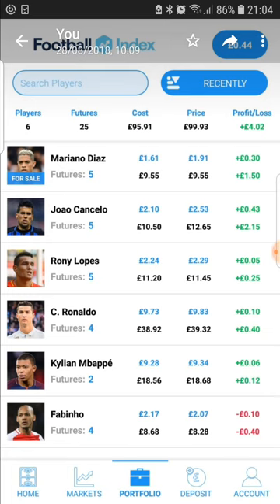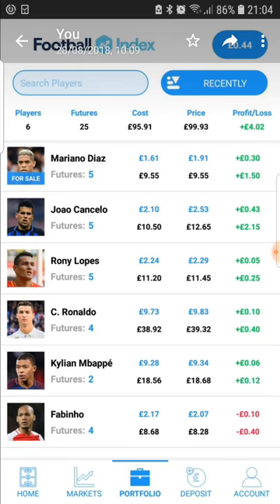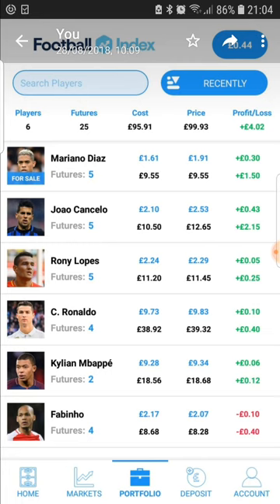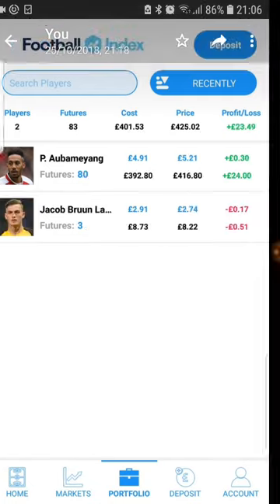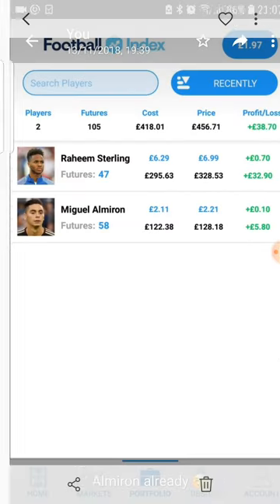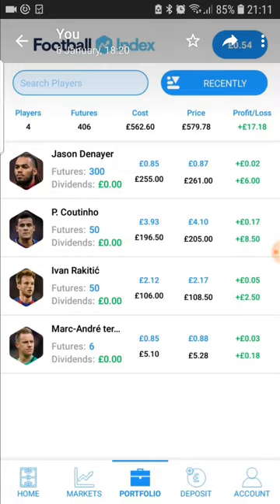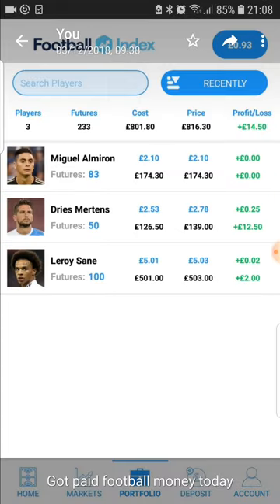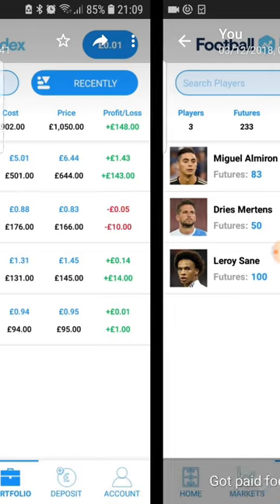Small portfolio trading football index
How a small portfolio grows